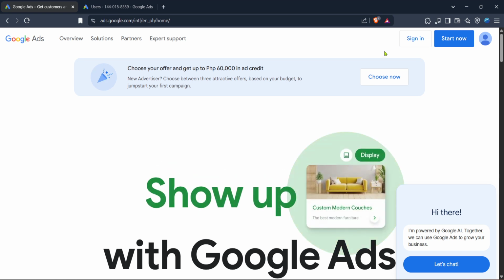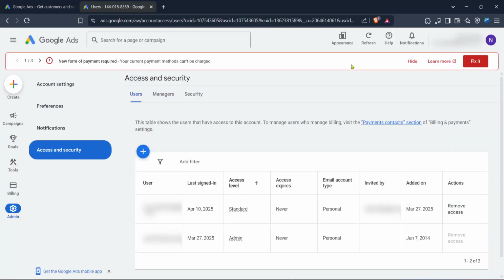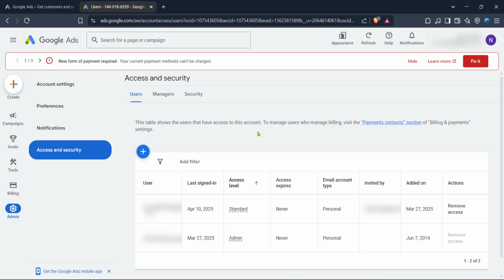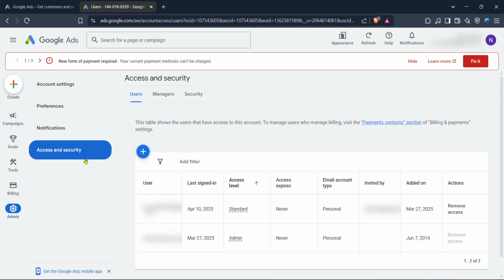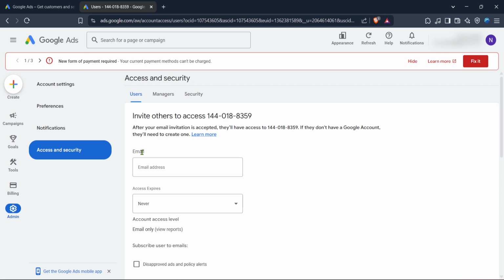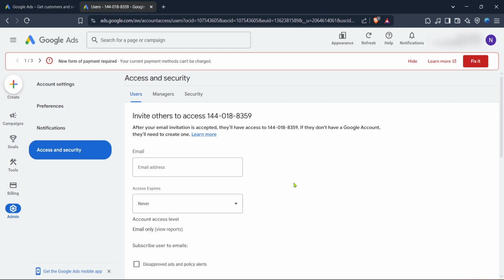How to Connect and Manage Your Clients_ Accounts with Google Ads Manager Accounts (Full 2025 Guide)